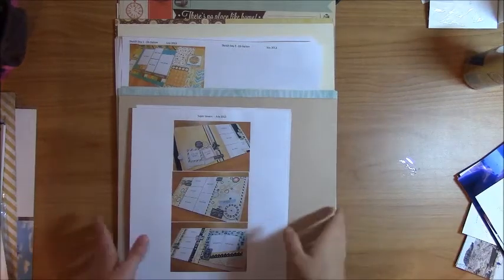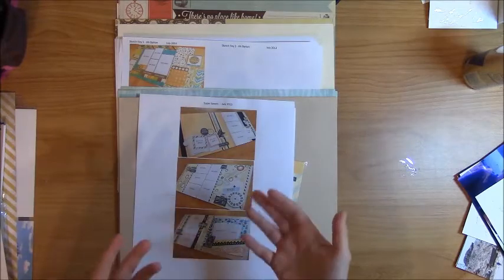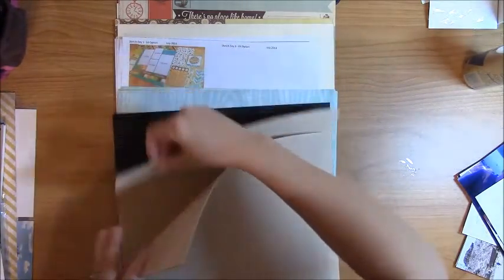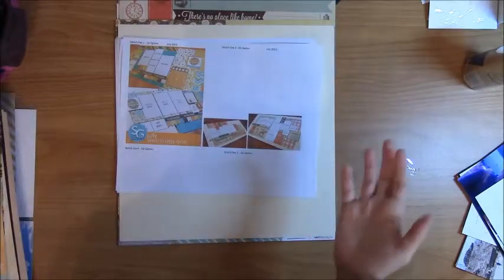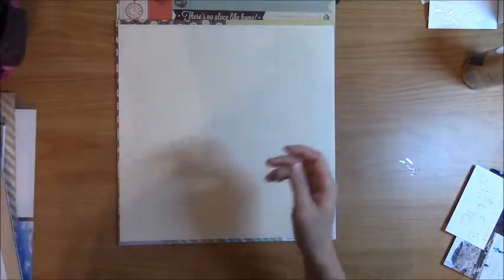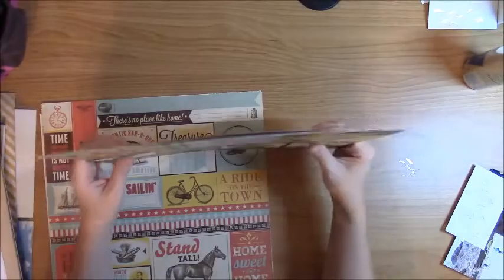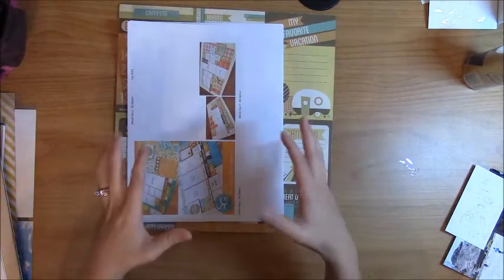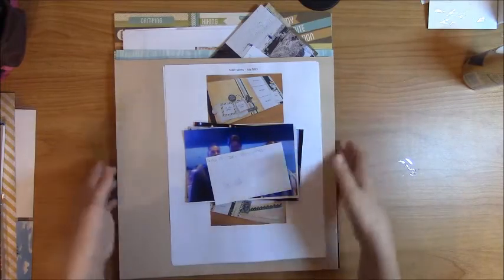SSC July 2013 - Kit Contents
Super Sketch Club Kit from July 2013 by Scrapbook Generation